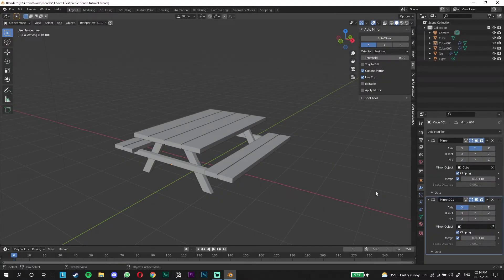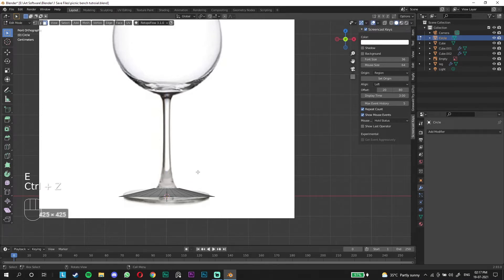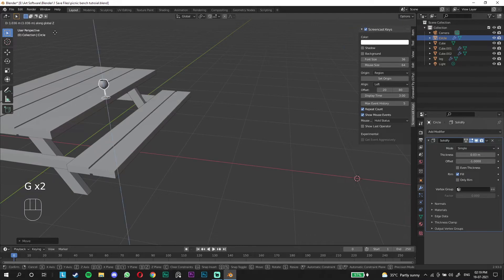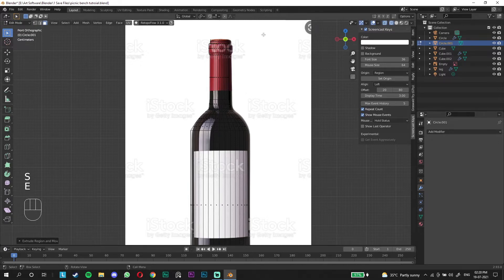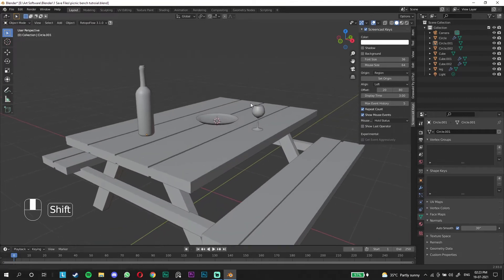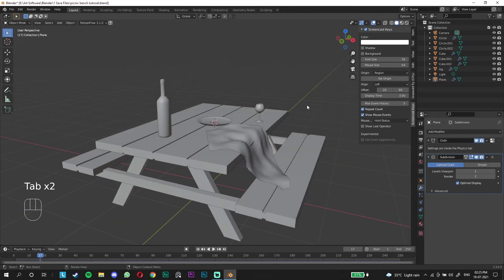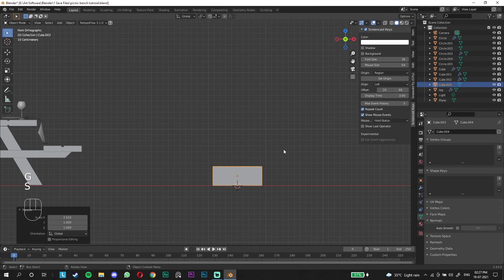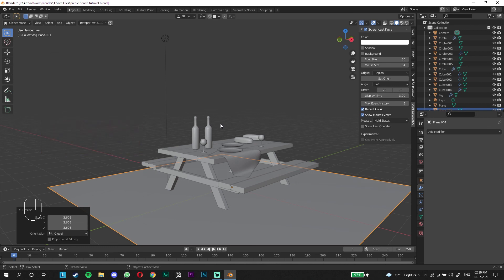MAKE A PICNIC SCENE IN BLENDER - PART 2 - PROPS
Learn how to make a picnic scene in Blender for beginners. Part 2 of 5